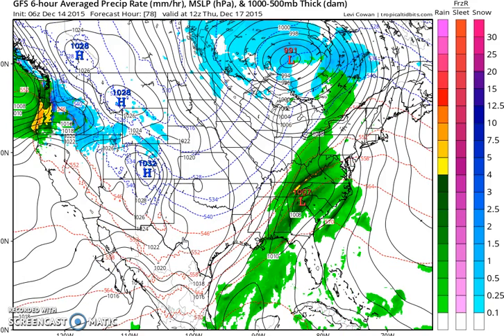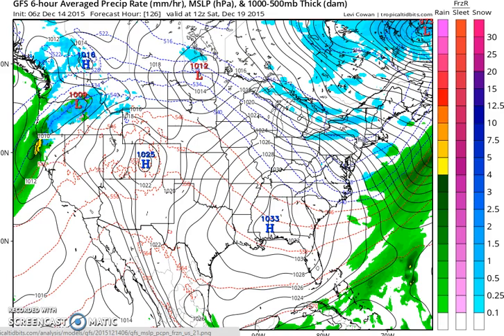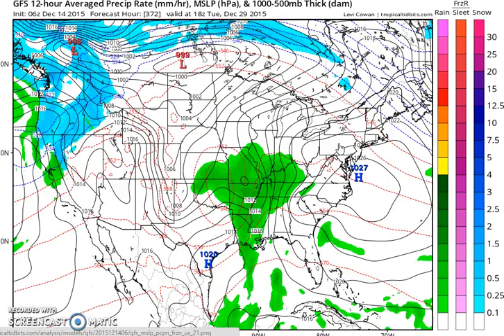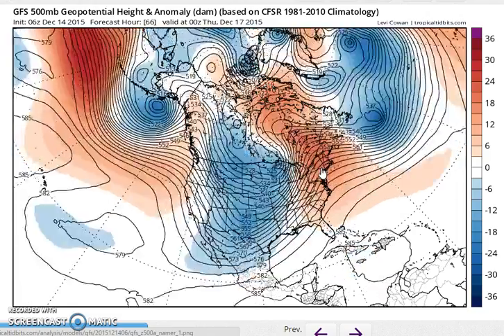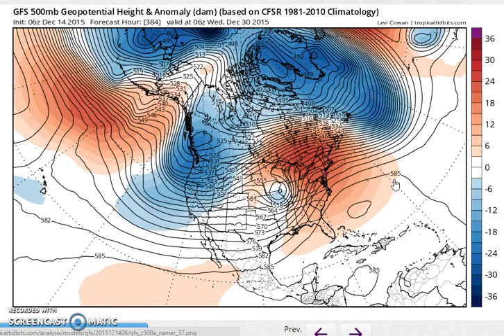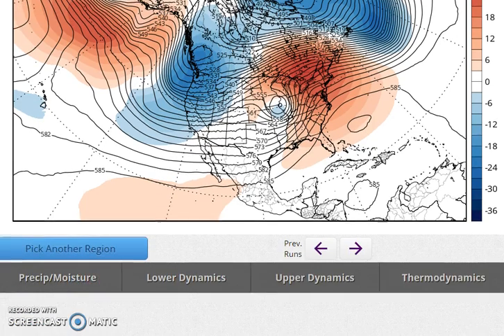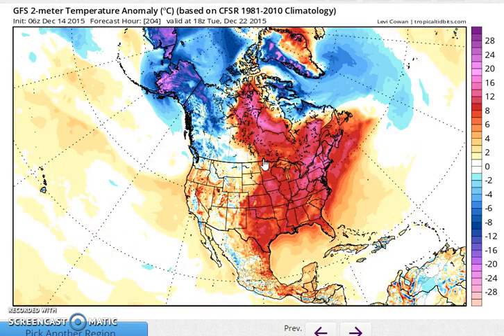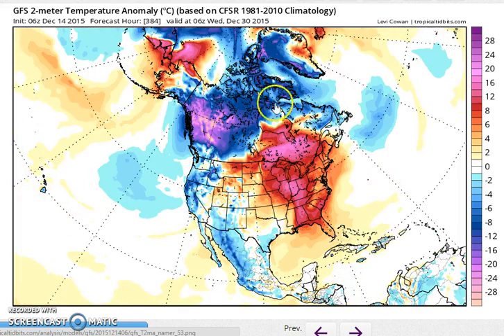Heating & Air Conditioning! Super Blow Torch Pattern Continues Long Range 12142015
GFS weather forecast model Super blow torch pattern continues. No need for heating system..might consider throwing on air conditioning system instead! Temperatures will continue to average well above normal through the end of the month. Cold air for this weekend brings temperatures back to normal for 2 days at most.